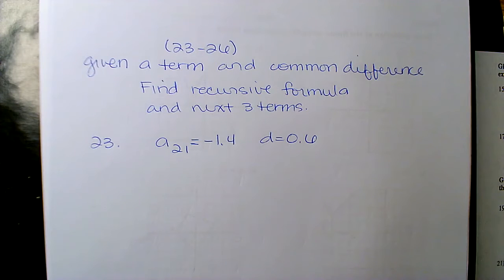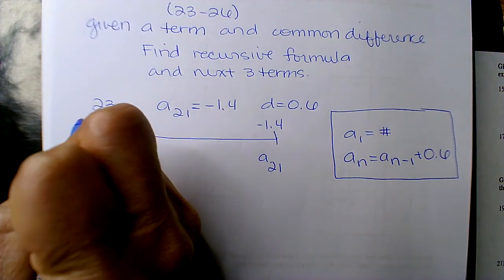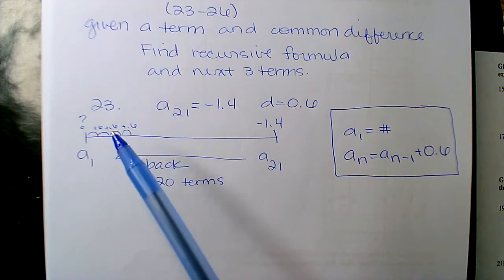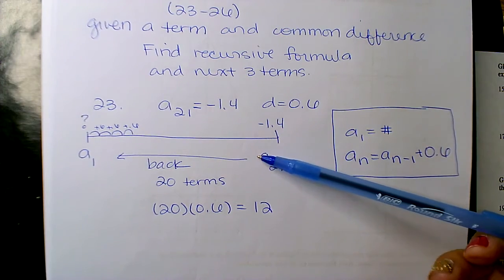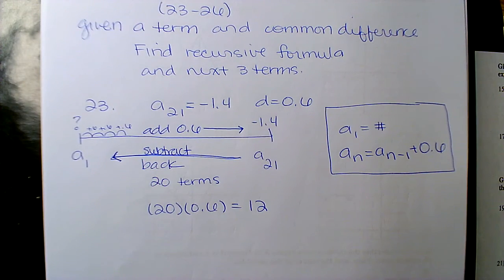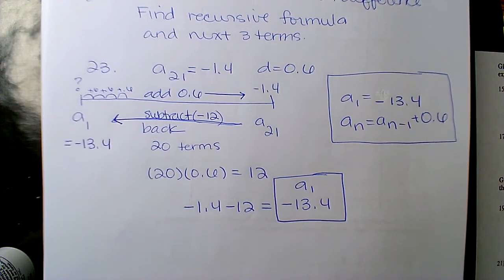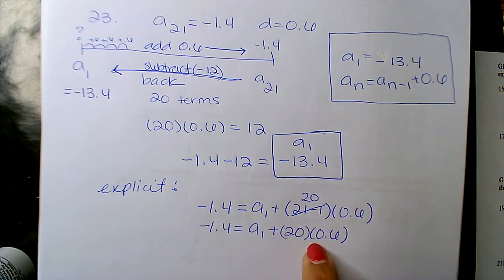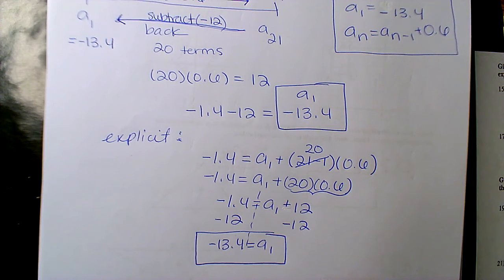1.13.22 im3 #2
explicit formula
common difference
recursive formula
terms
arithmetic sequence